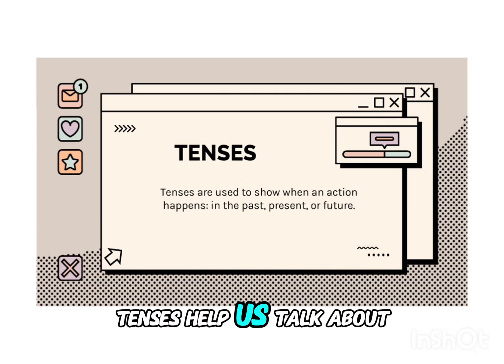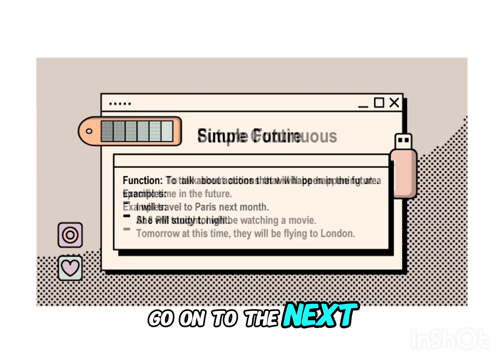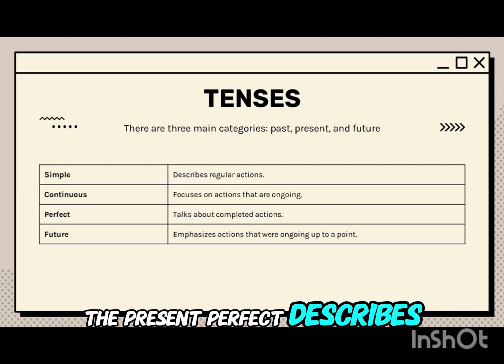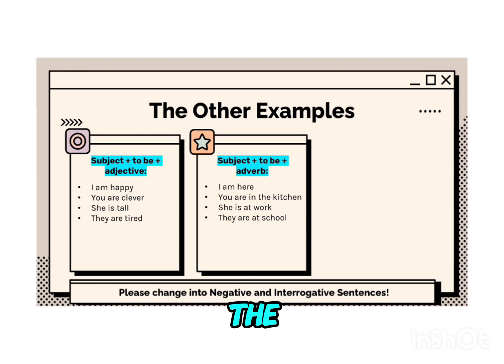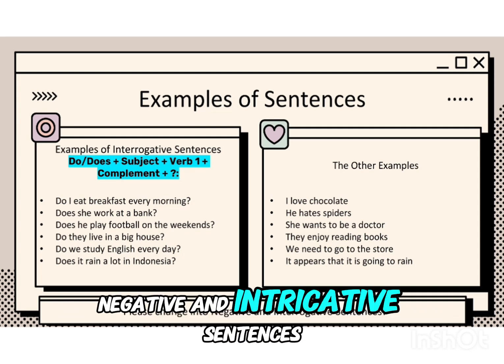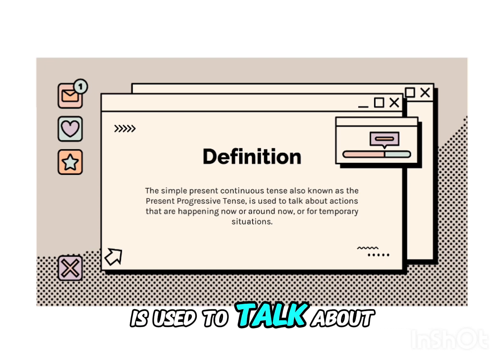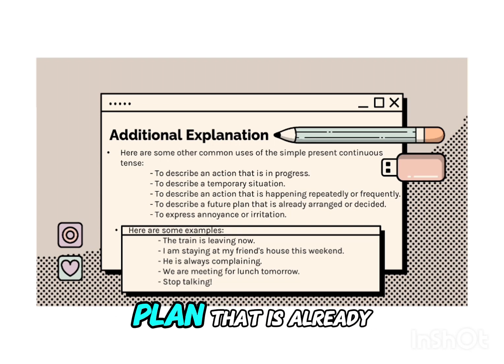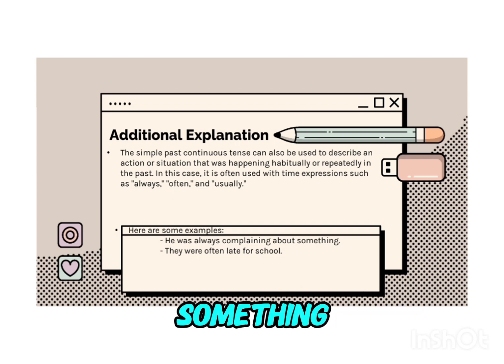Grammar - Tenses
Entrepreneurship in English Service

Editing: Caption by Capcut automatic